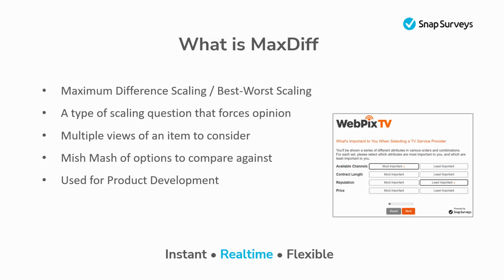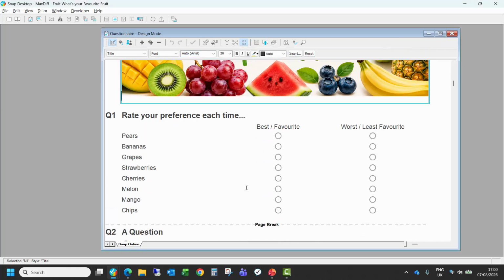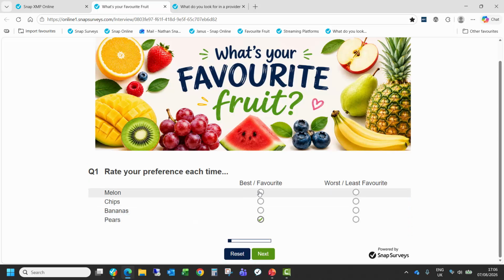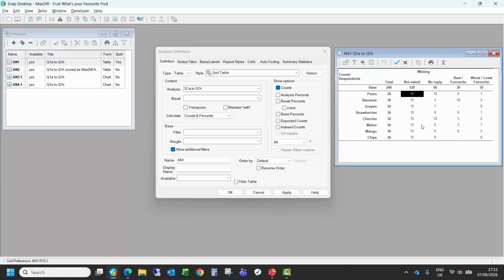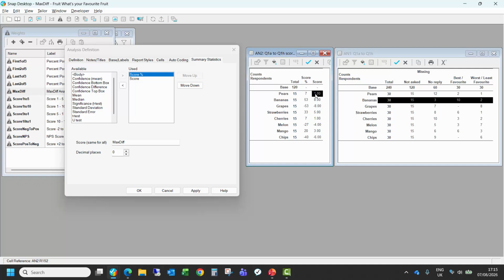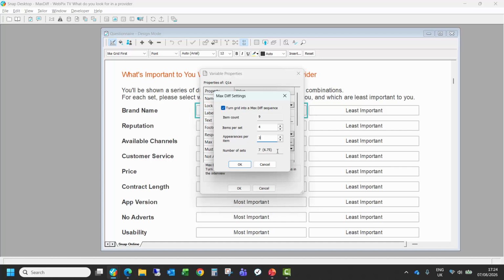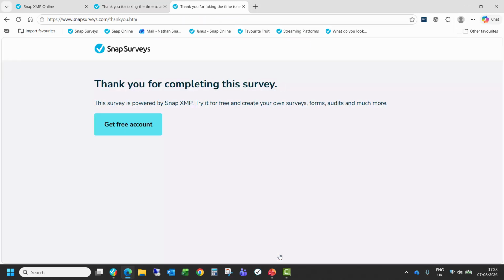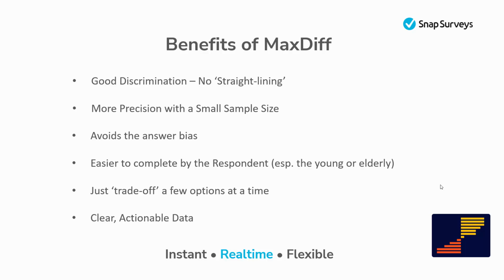Getting Clear Priorities with MaxDiff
MaxDiff helps you determine the relative importance or preference of a list of items.

Instead of asking participants to rate items on a scale of 1 to 5, MaxDiff asks them to choose the absolute best (most important) and absolute worst (least important) items from a series of small subsets.

This helps you by removing participants’ ability to rate items with the same number, giving you greater clarity and better informing your decision-making.

We’ll tell you everything you need to know, including setting up your questionnaire and creating your analyses.